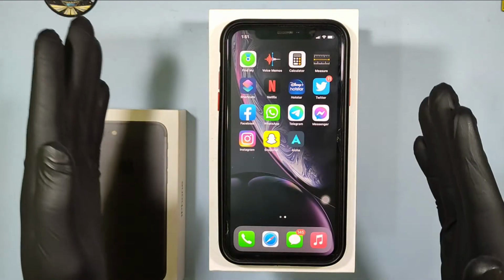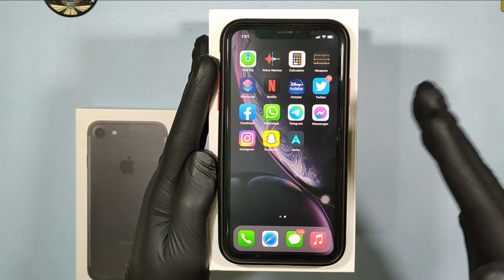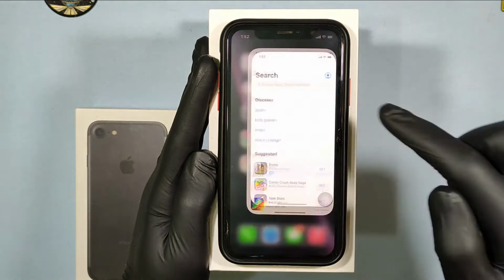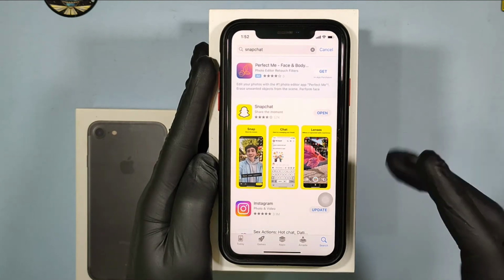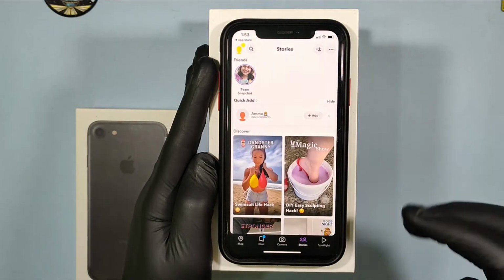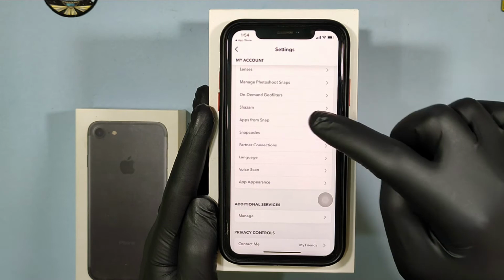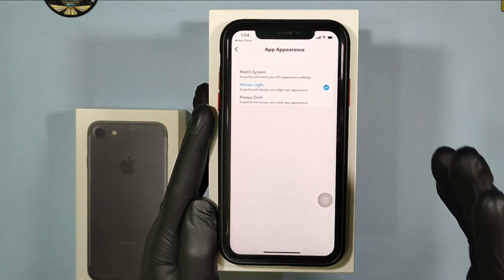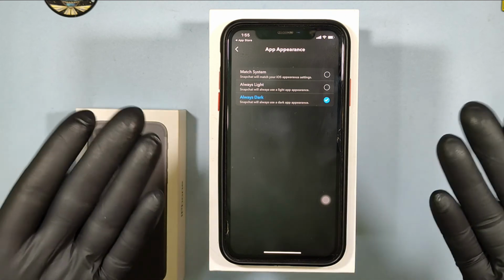How to Turn your Snapchat into Dark Mode on iPhone (2024)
How to Turn your Snapchat into Dark Mode in 2024? In this video i will showed you about how to turn on dark mode on snapchat on iphone and also i will explained about how to get app appearance on snapchat. This option helps to turn on dark theme on snapchat.